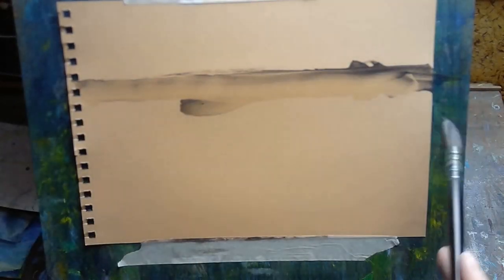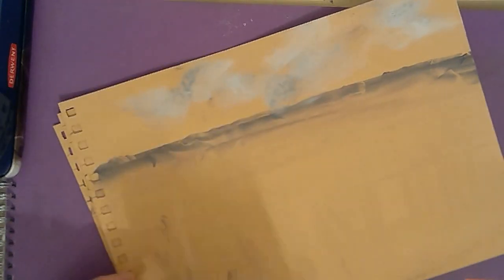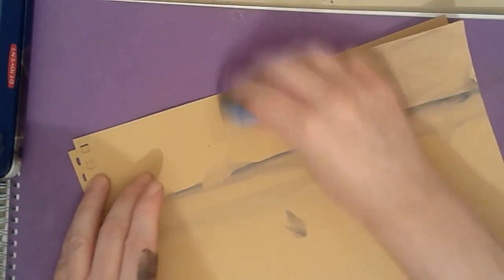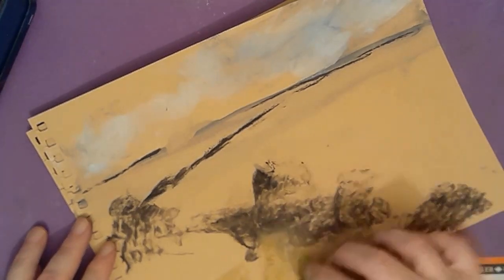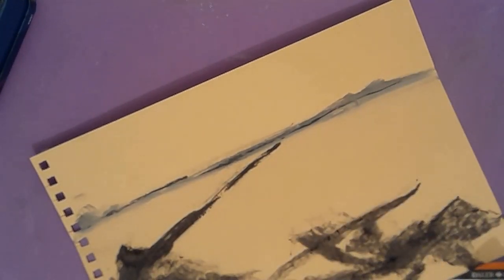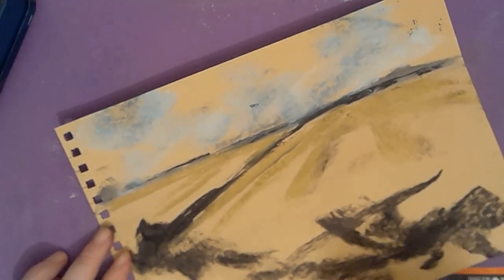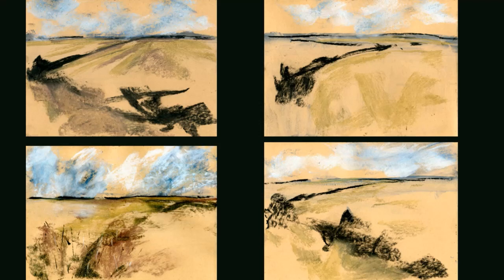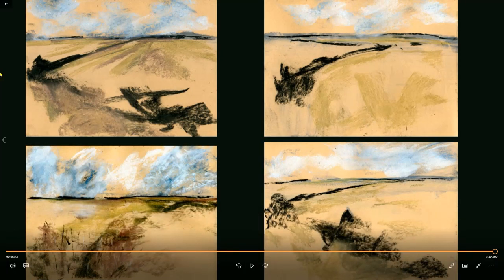Experimenting with some liquid charcoal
Nitram liquid charcoal plus charcoal landscape drawing.